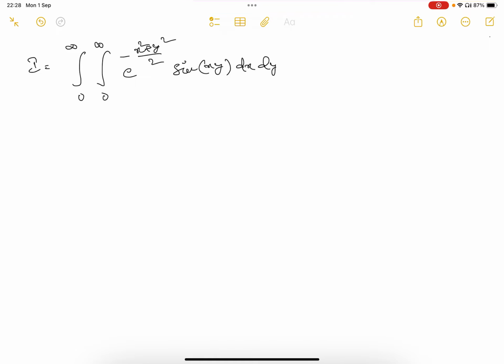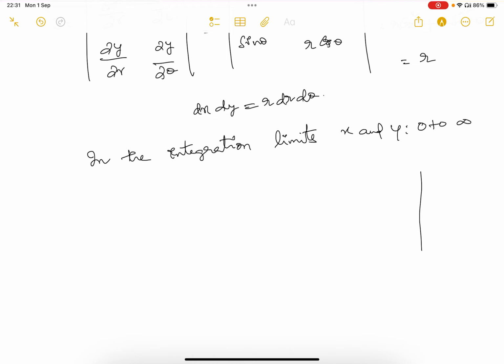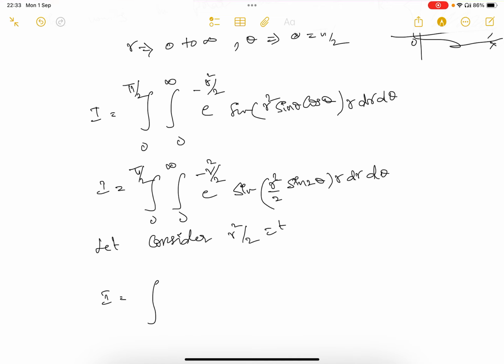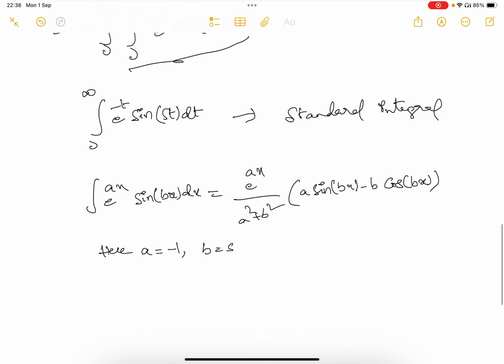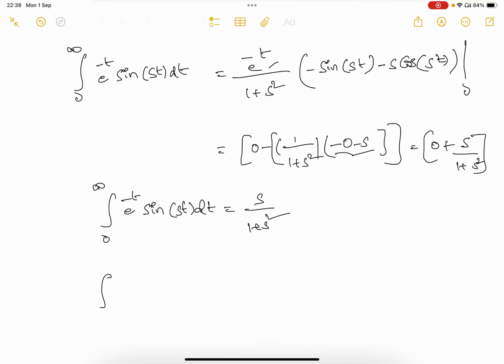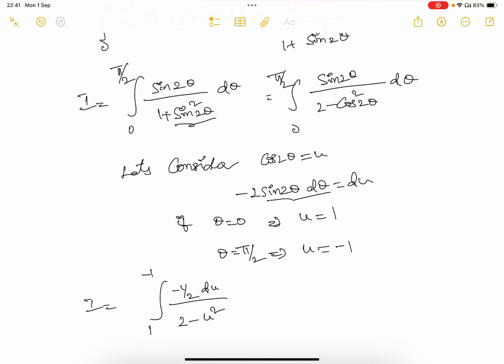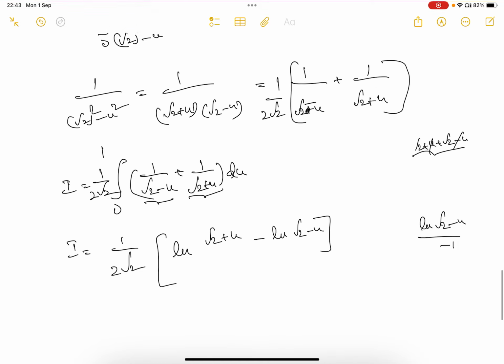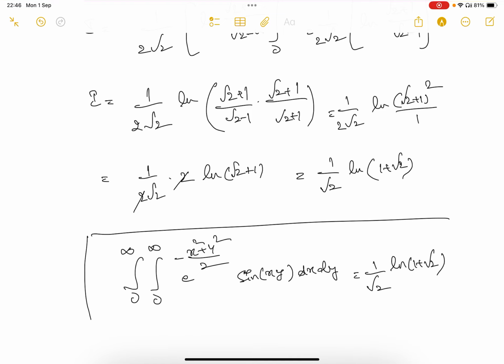Definite integration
Definite integration of e^(-( x²+y²)/2)sin(xy) and the limits are from 0 to infinity for both x and y.